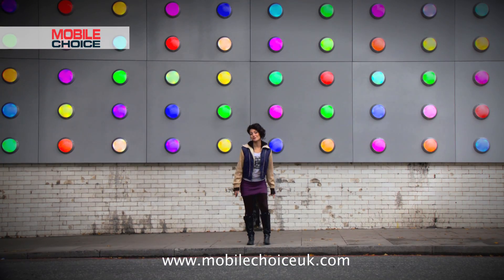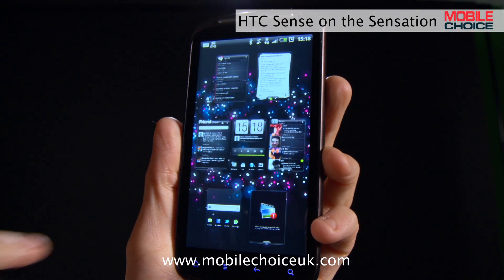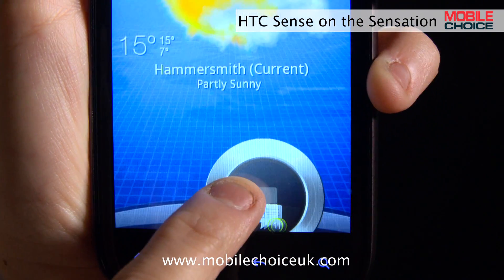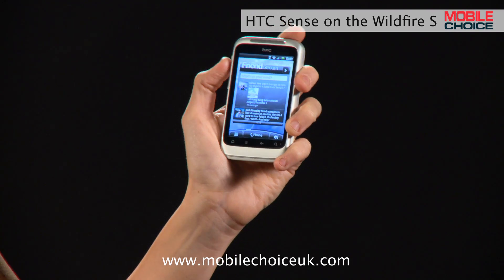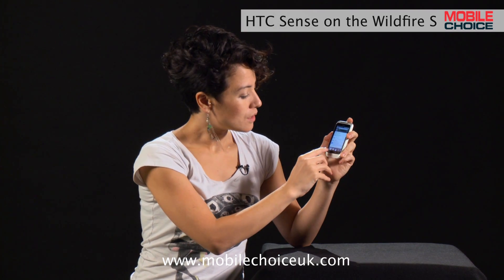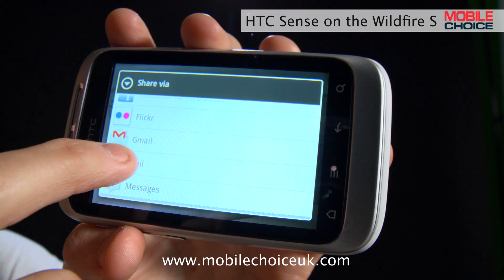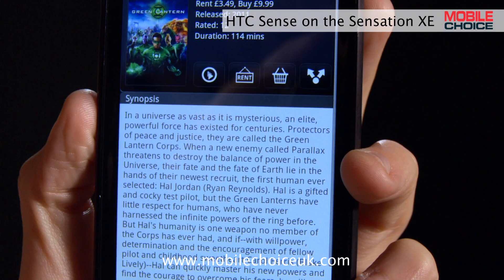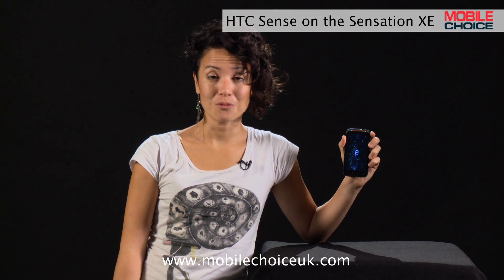Nifty Tricks with HTC Sense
Mobile Choice brings you Nifty Tricks with the HTC Sense, a software skin that sits on the Android operating system that is exclusively available on HTC phones.  HTC Sense gives you loads of extra functionality for social, multimedia and navigation.  Our first trick uses the HTC Sensation to show you some of the interactive shortcuts provided by HTC Sense - how to customise homescreens, lockscreen shortcuts and the ever useful flip to silent calls.  Using the HTC Wildfire S we then show you the Friends Stream widget and some of the other social media features.  Finally, we show you how to use HTC Watch on the Sensation XE.  With HTC Watch you can stream the latest films, television shows and other videos direct to your phone at amazing quality.

HTC Sense really packs a punch and if you want to find out more see our HTC Sense review and please don't forget to subscribe to our channel for more video reviews.